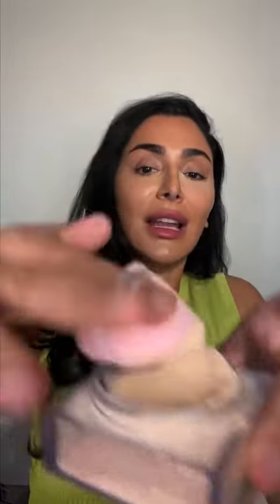Who’s tried this? Make your makeup not move IB;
Who’s tried this? Make your makeup not move IB; @Aysha @Sayri hudabeauty xyzbca makeuphacks hudabeautyeasybake @hudabeauty